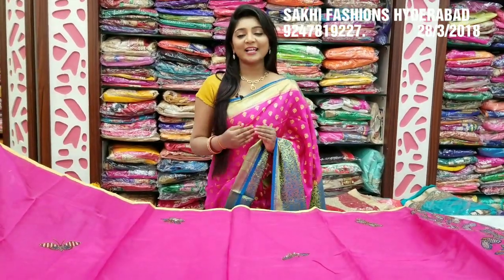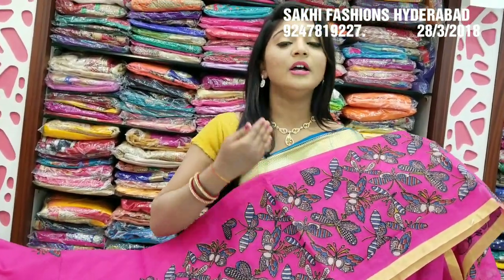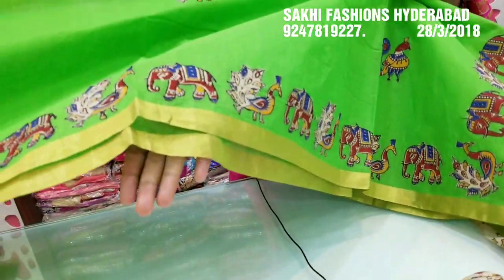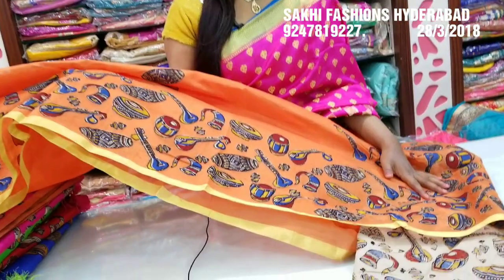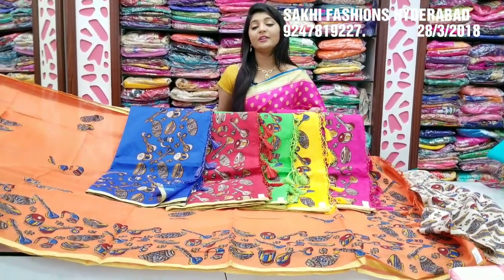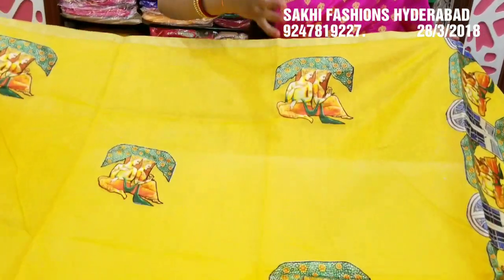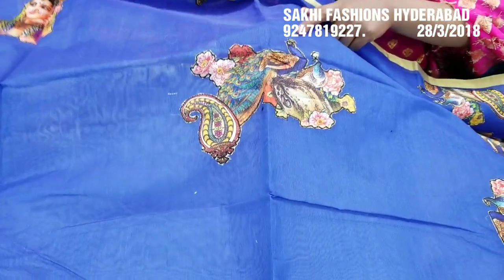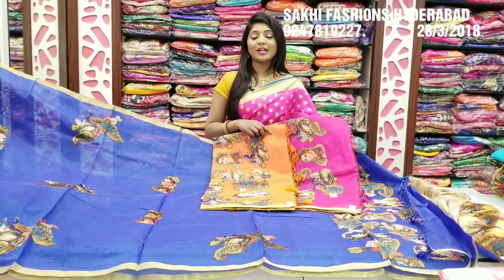SAKHI FASHIONS RAJU...kalankari patch on chemderi silk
SAKHI FASHIONS DR AS RAO NAGAR SAINIKPURI MAIN ROAD KAPRA ECIL HYDERABAD ANY LIKE SAREES WHATSAPP ME TO 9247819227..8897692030